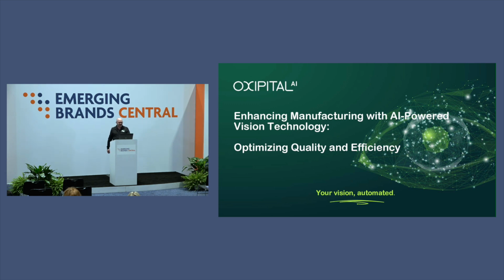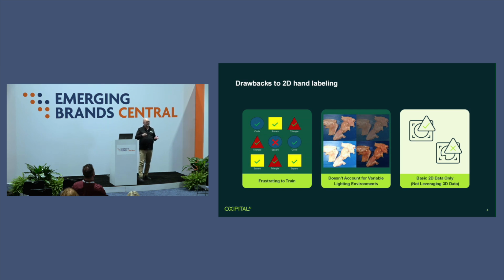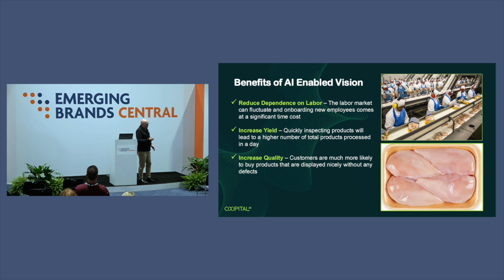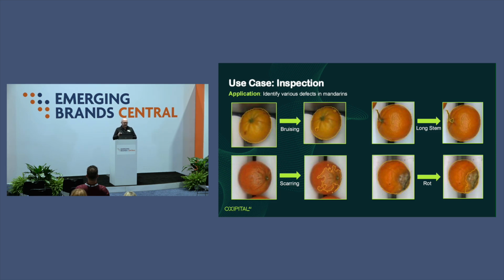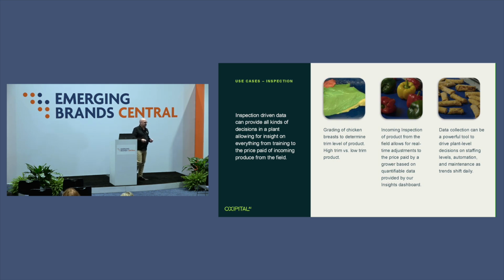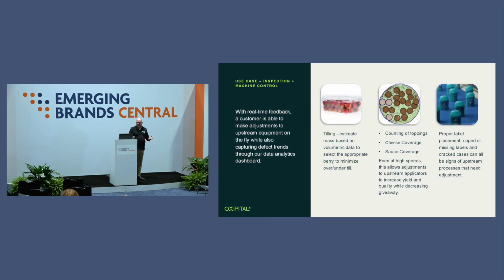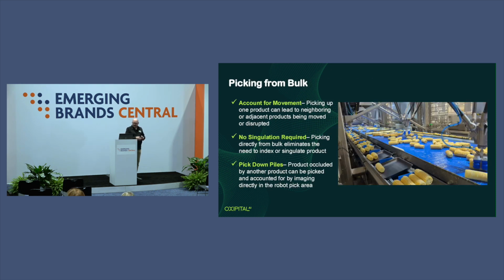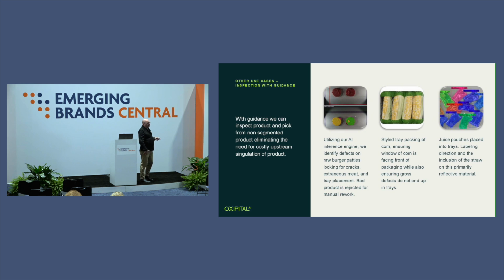PACK EXPO Emerging Brands Summit Presentation: Enhancing Mfg with AI-Powered Vision Technology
This session presents use cases depicting how AI-enabled machine vision is advancing automation in the manufacturing process through vision-guided robotics and visual inspection. Together, these technologies increase productivity and reduce waste while improving the safety and efficiency of tasks traditionally performed by humans. @pmmiorg